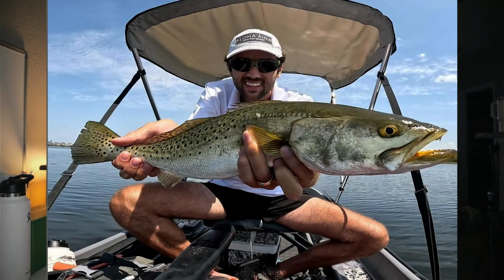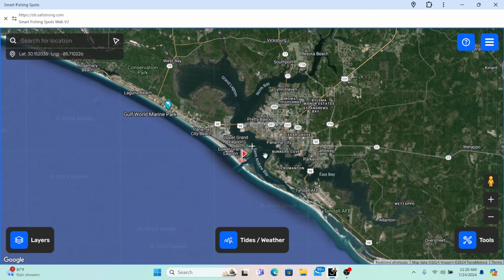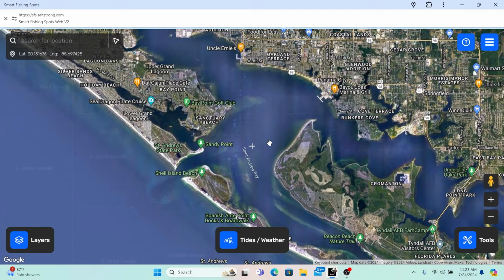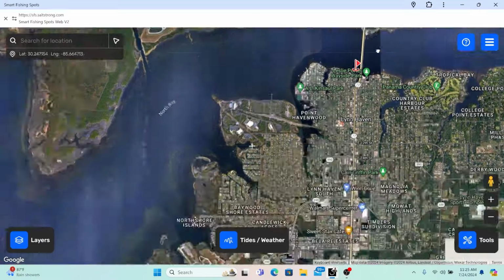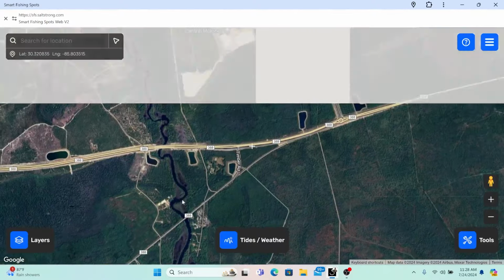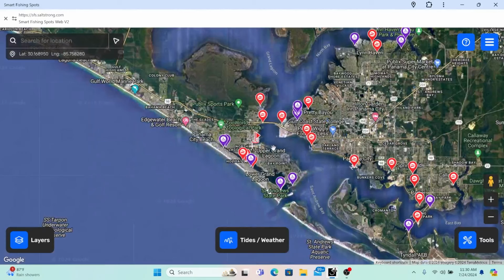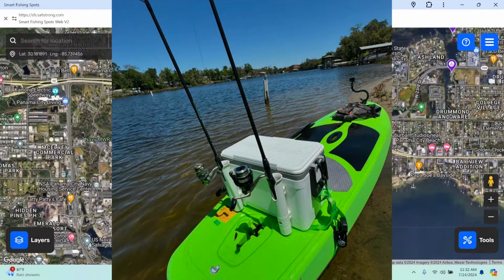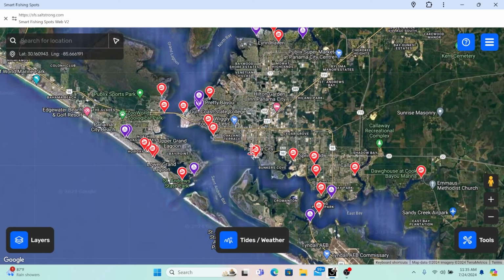Panama City/ PCB is a Boaters Paradise! Here's WHY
I love sharing one of my all time favorite hobbies in the beautiful Panama City Beach, Florida greater area. BOATING! Here's WHY our boating is so awesome and you'll be pleased with all the options, ramps, water types and general experiences.

Let me connect you with top agents in the area to get your butt moved to the best stretch of land in the country!

Looking to make a move to Florida? Good choice! If you love boating, fishing, swimming and exploring as much as I do, why not buy a home where you know you want to be? God gave us one life here on earth, let's live up to our full potential! That's why I moved to Panama City, Florida all the way from Missouri!